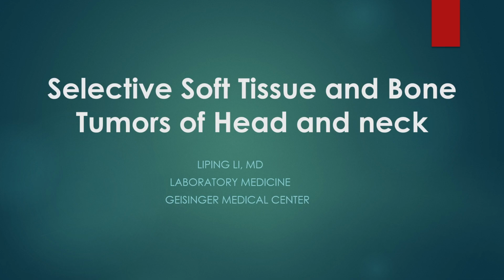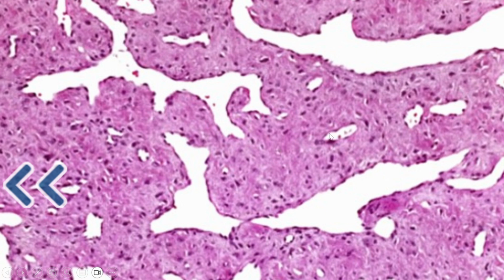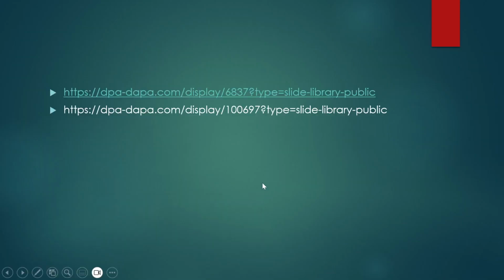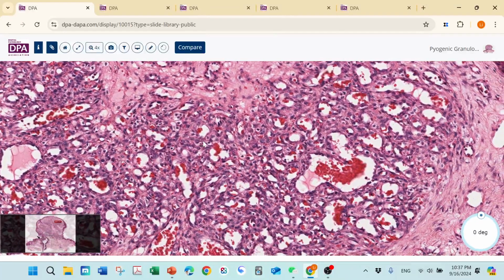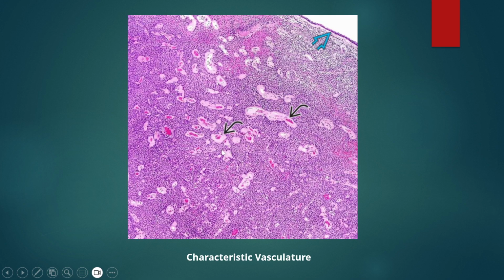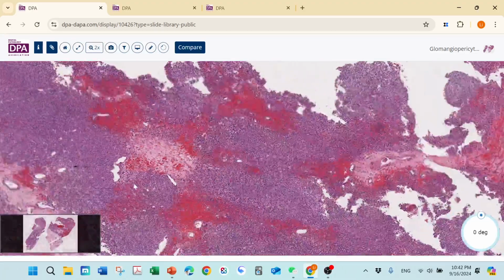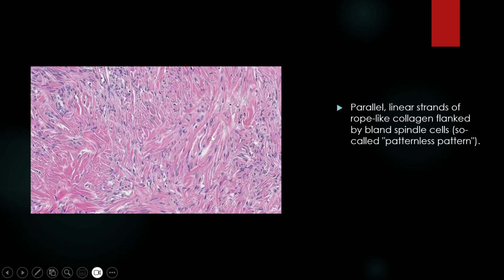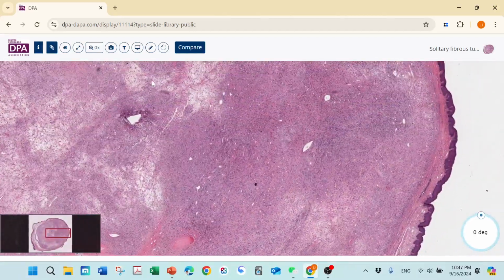2024 09 16 soft tissue ENT 1#BSTpath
Nasopharyngeal Angiofibroma, Lobular Capillary Hemangioma (Pyogenic Granuloma), Glomangiopericytoma, Solitary Fibrous Tumor (SFT)